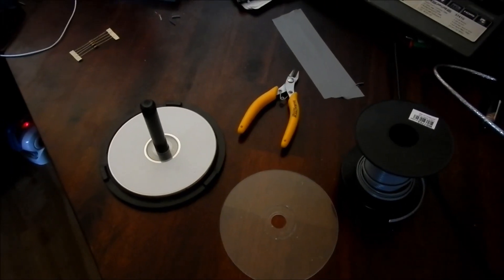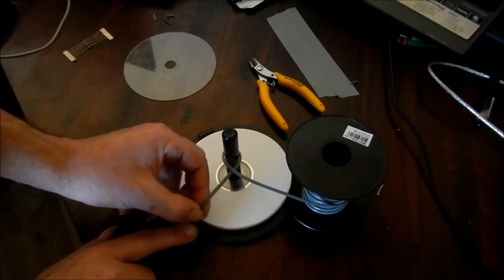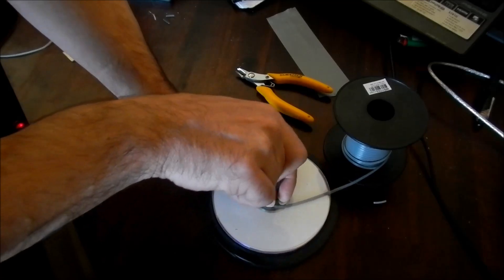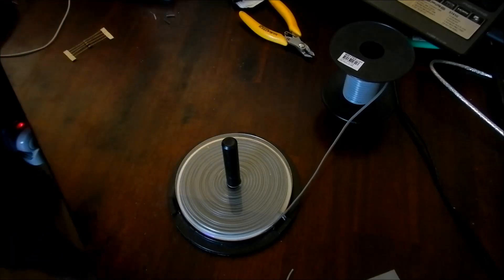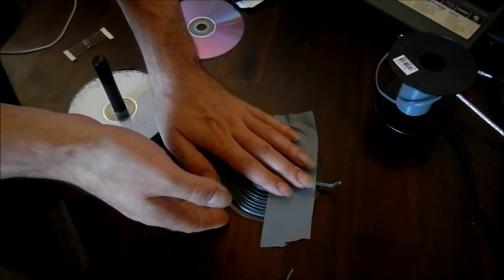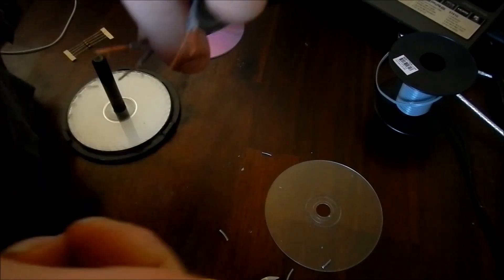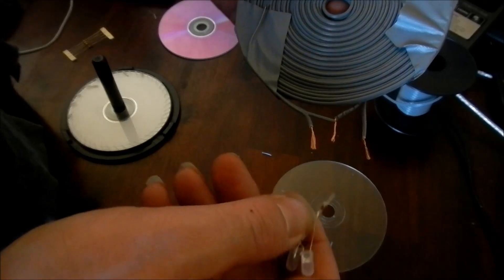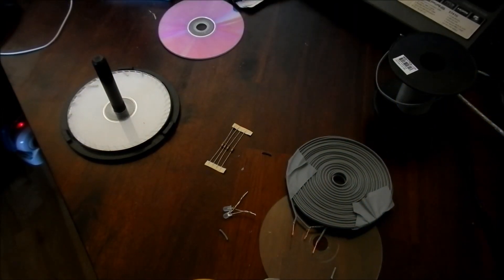Bifillar Pancake, How To Wind a coil for Simple Wireless Electricity Transfer.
How To Wind a Pancake coil for Simple Wireless Electricity Transfer.
Questions and comments welcome.